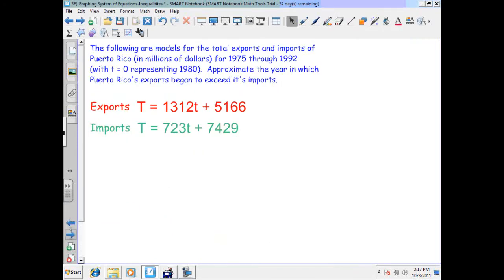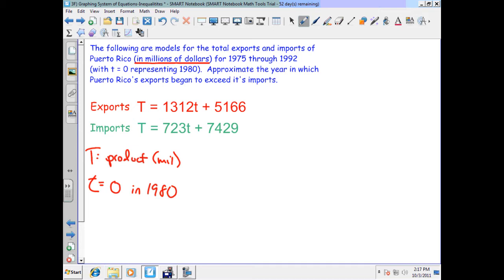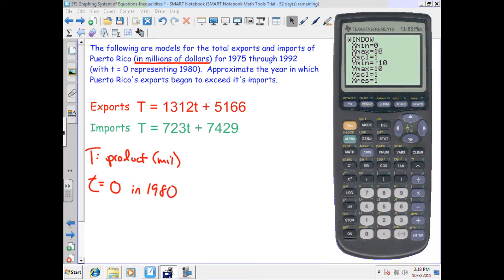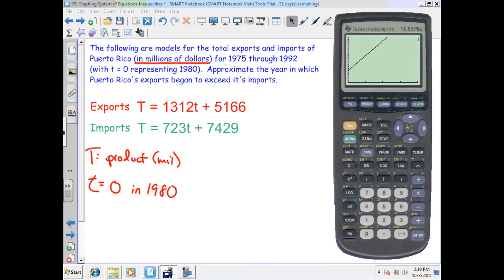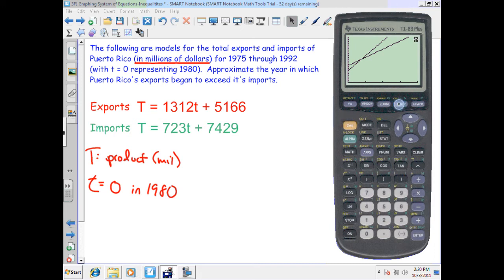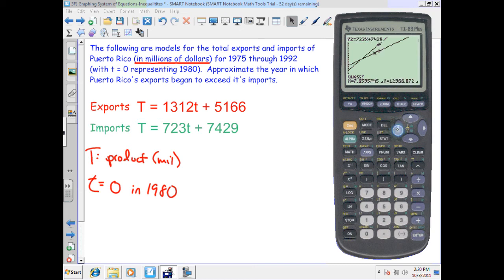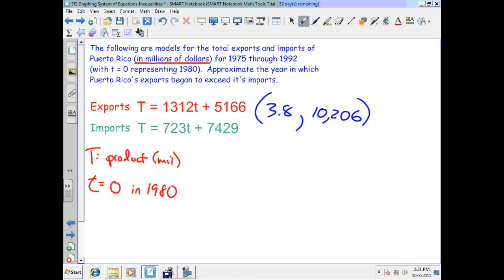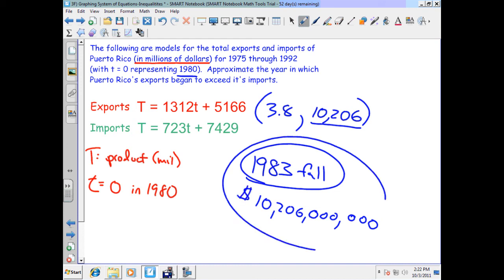AAT 300: 3F Part 2 Graphing Systems Application